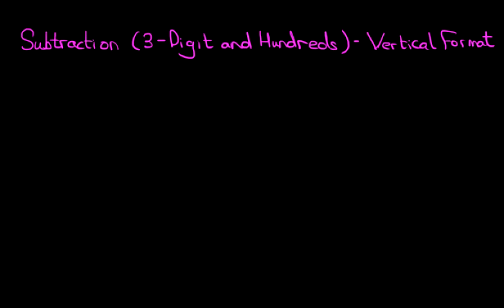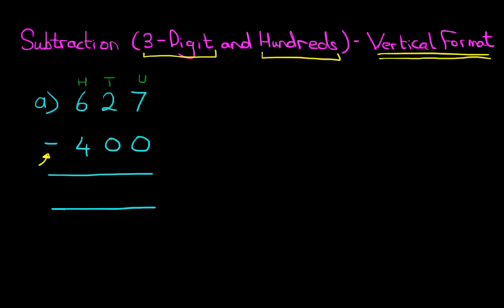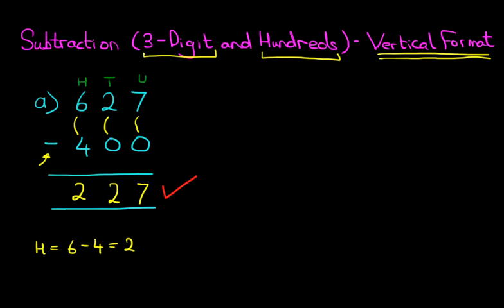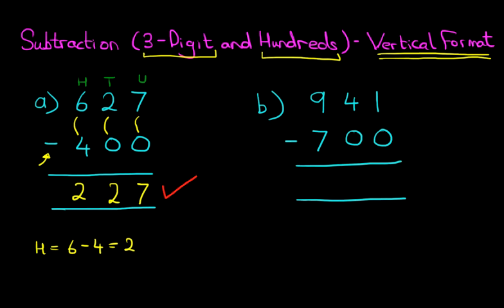Subtraction (3-Digit Numbers and Hundreds) - Vertical Format